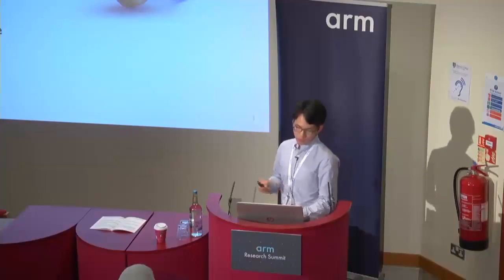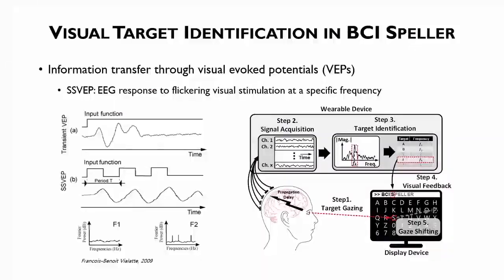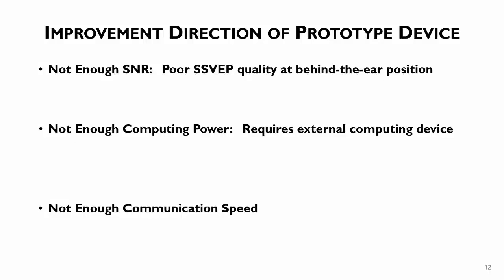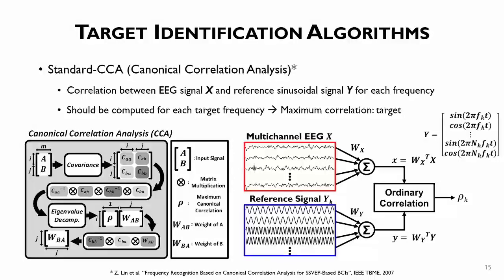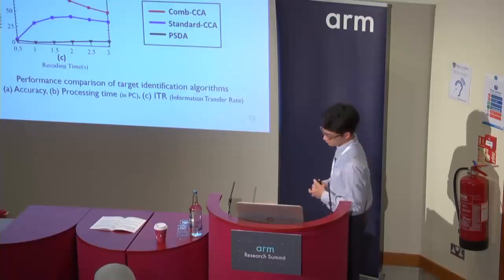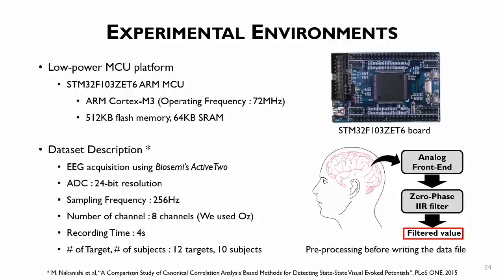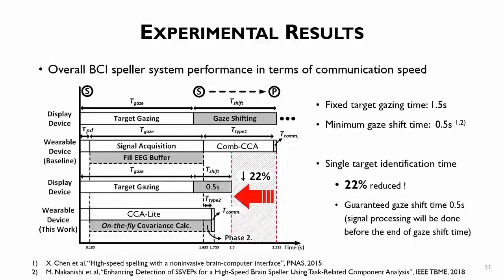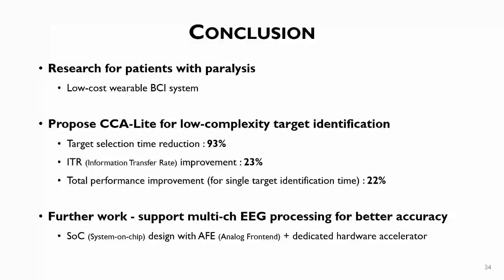Fast Visual Target Identification for Low-Cost BCI Speller - Wooseok Byun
Steady-state visual evoked potential (SSVEP) is a brain response generated by flickering visual stimulation at specific frequencies and is widely used in brain–computer interfaces (BCIs). To utilize BCIs in daily life, a wearable EEG device for SSVEP detection becomes necessary with the low-power MCU-based platform. As a target identification algorithm in SSVEP-based BCI speller system, the Canonical Correlation Analysis (CCA)-based algorithm shows high accuracy at the cost of huge computational complexity. To support MCU-based on-device EEG processing for a single-channel SSVEP-based BCI system, we propose two optimization methods, signal binarization and on-the-fly covariance calculation, reducing target selection time by up to 93% and increase overall information transfer rate (ITR) by 23% as well.

Wooseok Byun is currently pursuing the Ph.D. degree in the Department of Electronics Engineering at Chungnam National University and is working closely with Prof. Ji-Hoon Kim of Ewha Womans University.